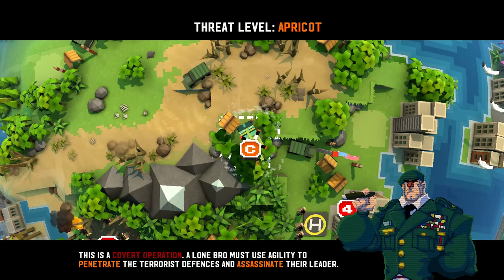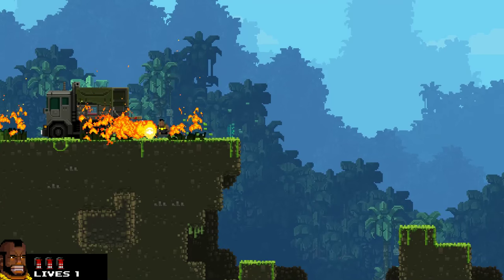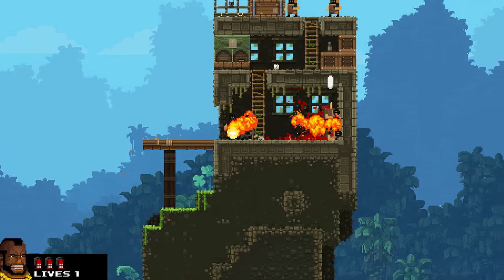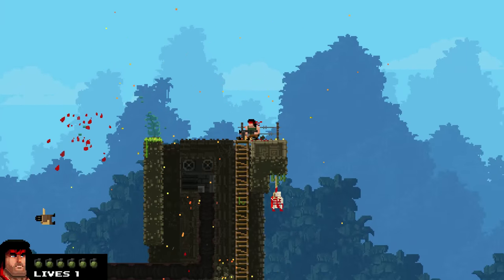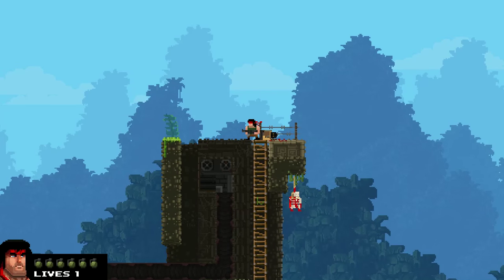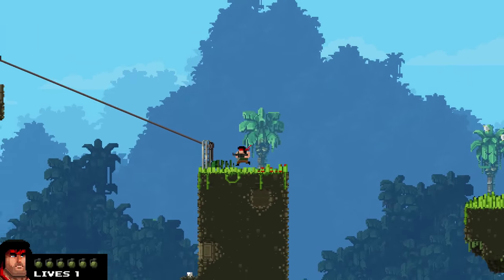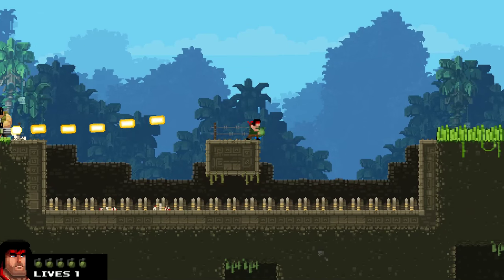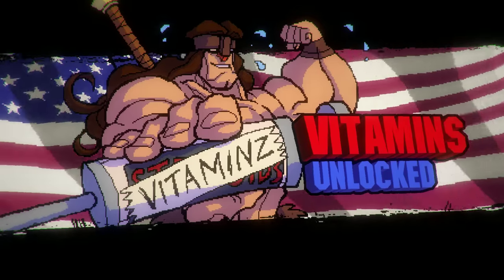BroForce Covert Operation - Vitaminz